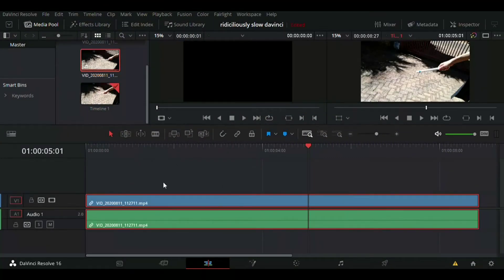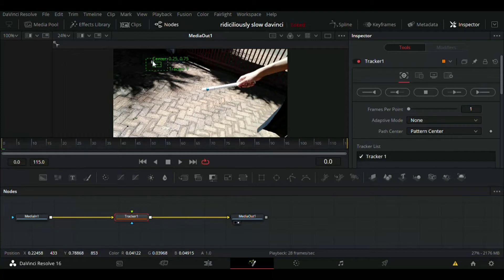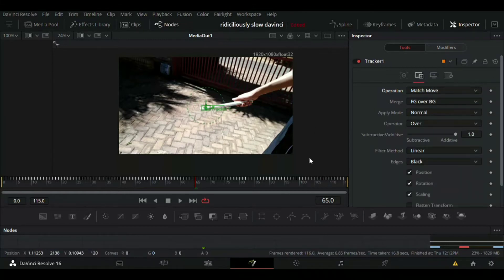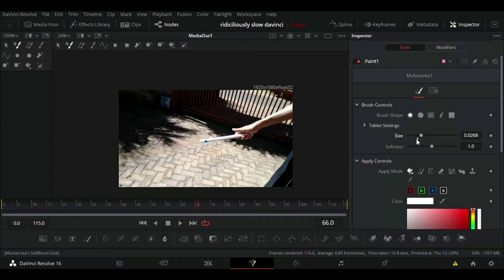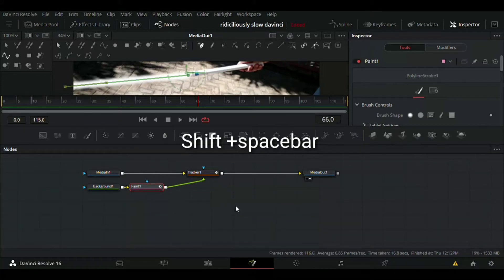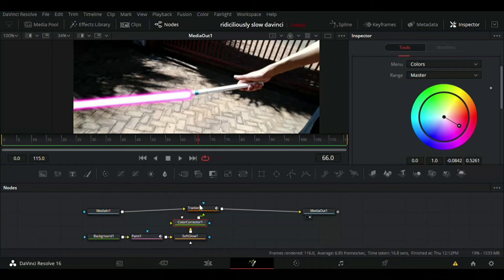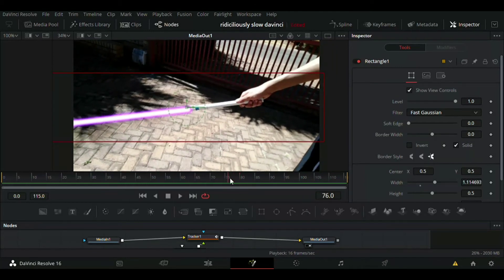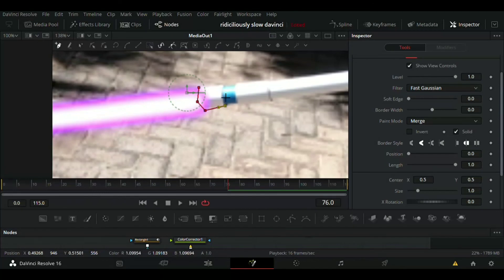LIGHT SABER MADE DAVINCI RESOLVE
This video is light saber tutorials on davinci resolve 16. Learn how to make your own in minutes with this video and make your star wars dreams come to life.